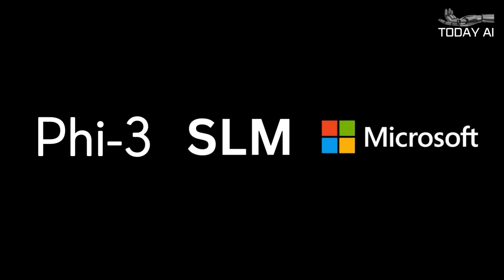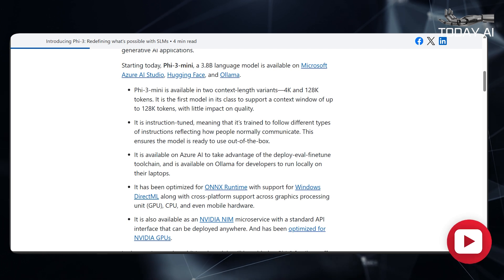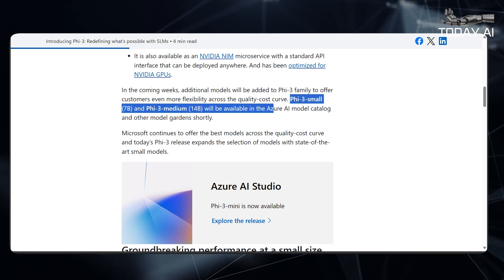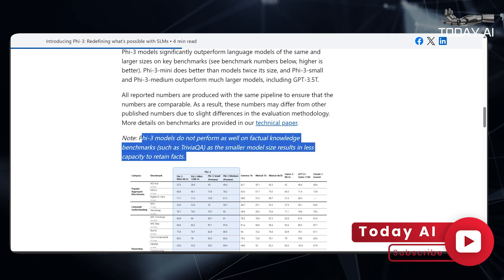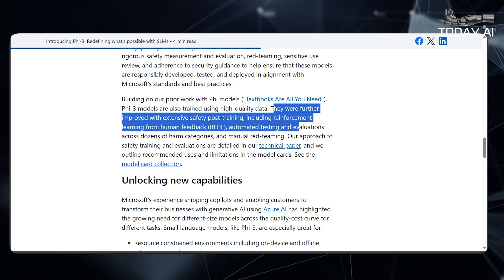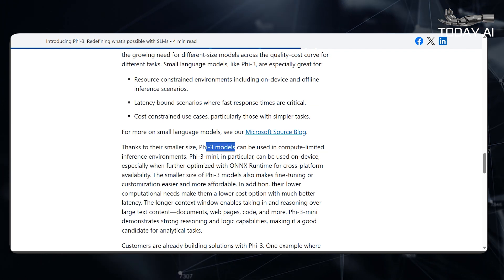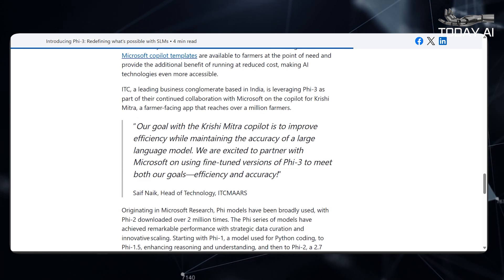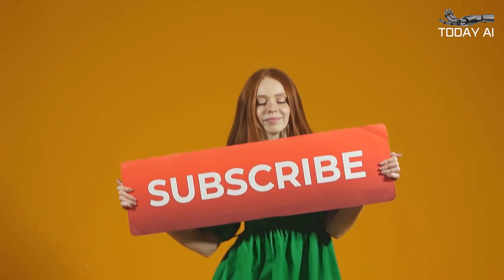New Phi-3 AI small language models (SLM) released by Microsoft | Today AI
00:00 Intro
00:09 Introduction
02:24 Groundbreaking performance at a small size
02:47 Safety-first model design
03:48 Unlocking new capabilities
06:11 Outro
We are excited to introduce Phi-3, a family of open AI models developed by Microsoft. Phi-3 models are the most capable and cost-effective small language models (SLMs) available, outperforming models of the same size and next size up across a variety of language, reasoning, coding, and math benchmarks. This release expands the selection of high-quality models for customers, offering more practical choices as they compose and build generative AI applications.

Welcome to "Today AI," your daily rendezvous with the cutting edge of artificial intelligence! Step into a world where the present and future collide, bringing you the latest updates, breakthroughs, and insights from the fast-paced realm of AI.